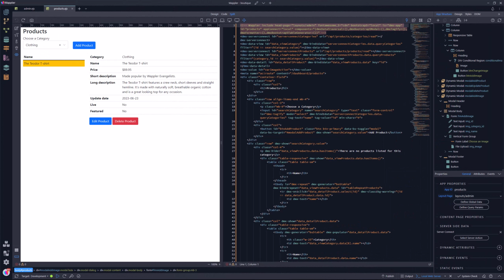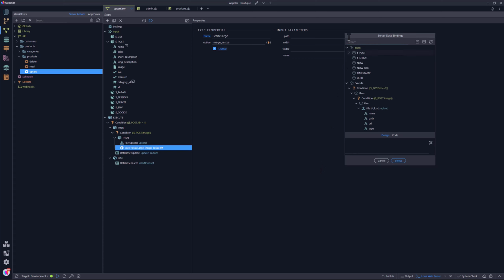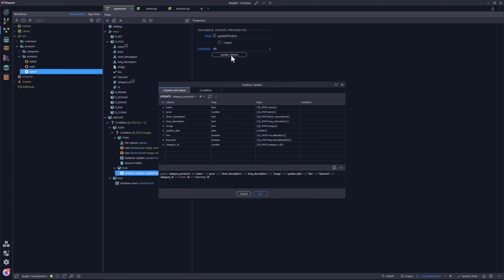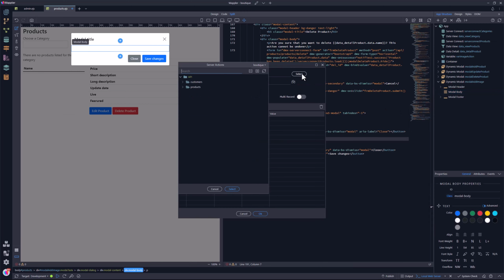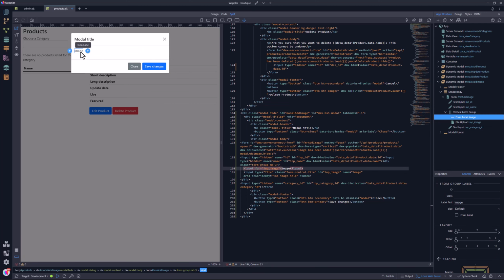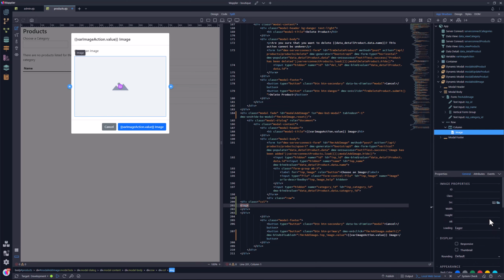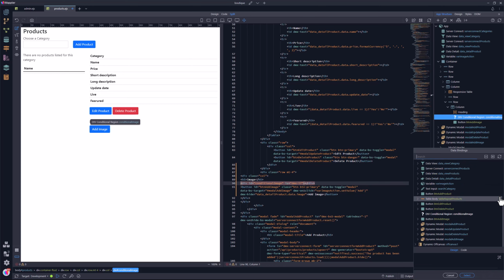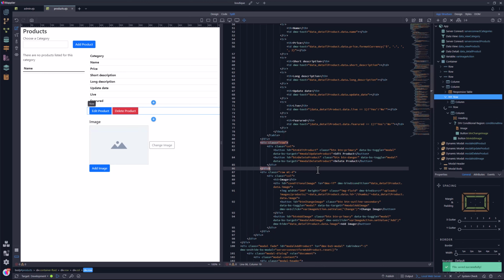8. CRUD - Products-Image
With this video, I will add an image to the product.
00:00 Introduction
00:54 Serverside CRUD
07:53 Frontend CRUD
20:59 Test and Outro